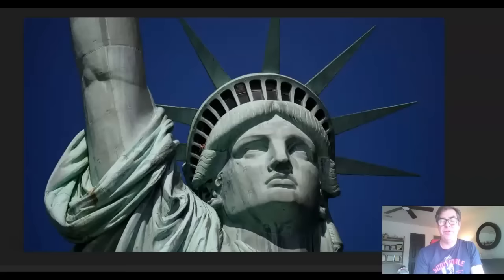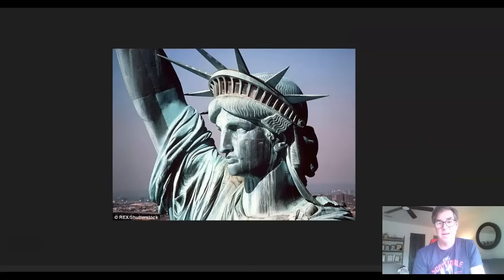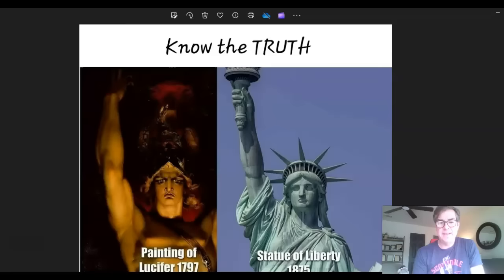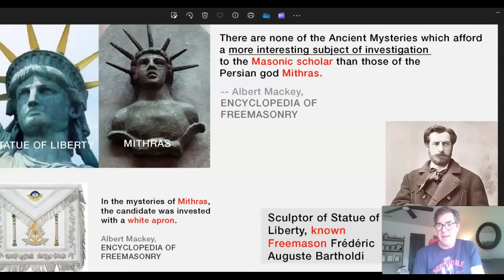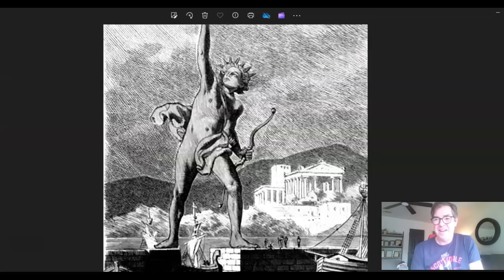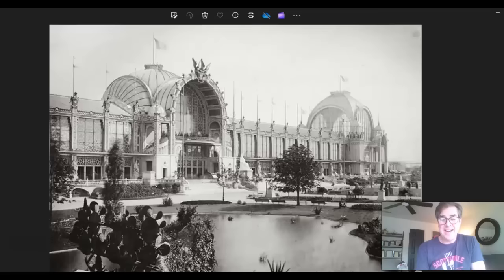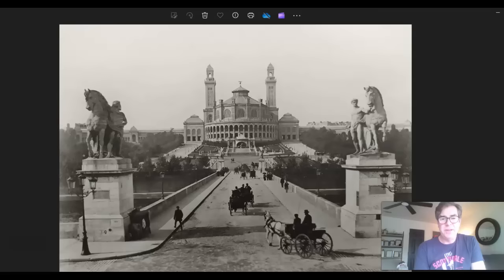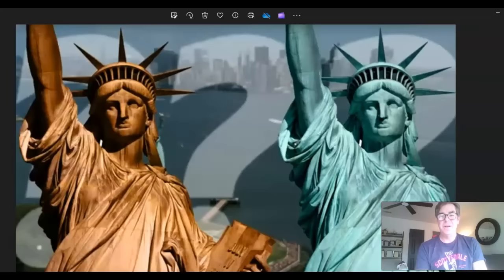Has the Statue of Liberty been "revived" for Satan's little season?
In this video we examine the possible origins of the Statue of Liberty and who it may represent as well as determine why it's presently situated in the harbor of New York City. Have we seen this statue before in our distant past? If so, why do we see it again today?